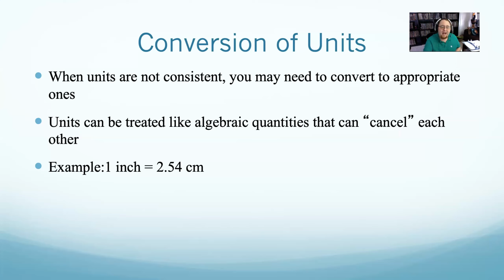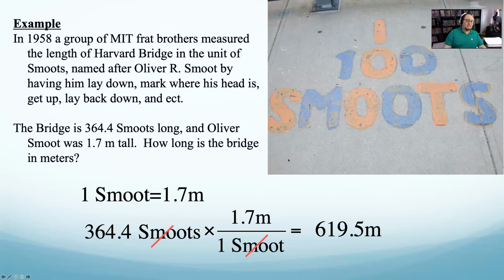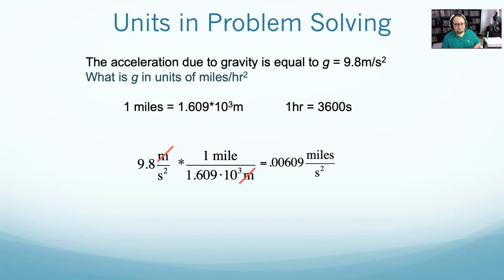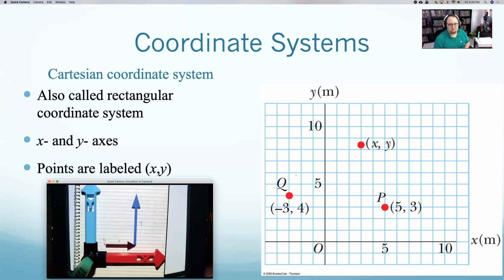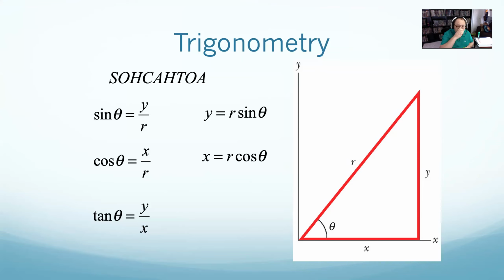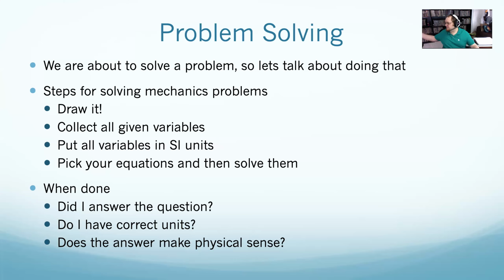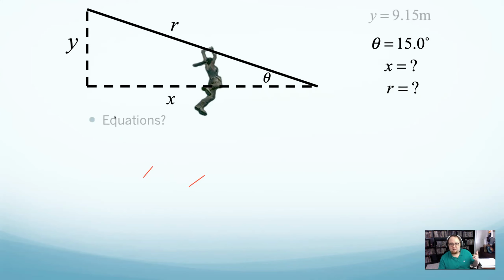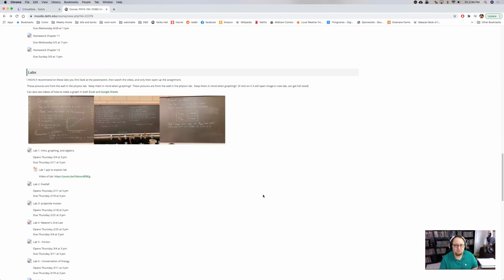PHYS150 Chapter 1 part 3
Unit conversions and trig